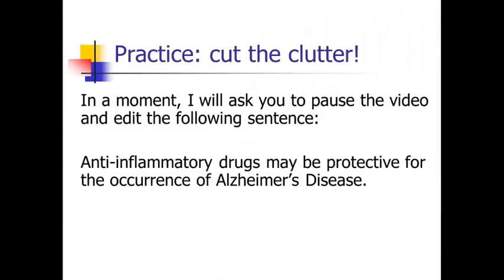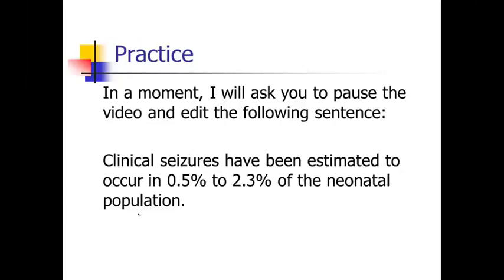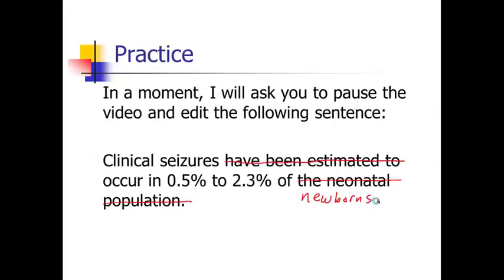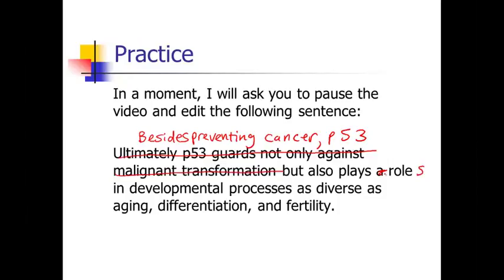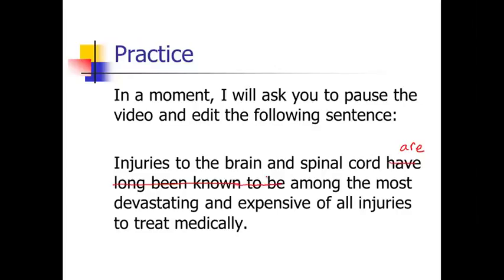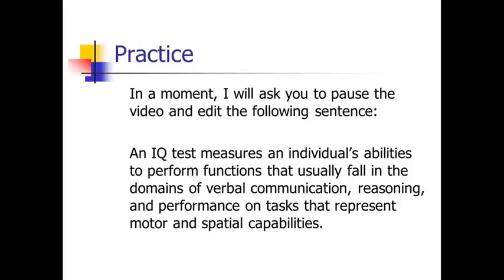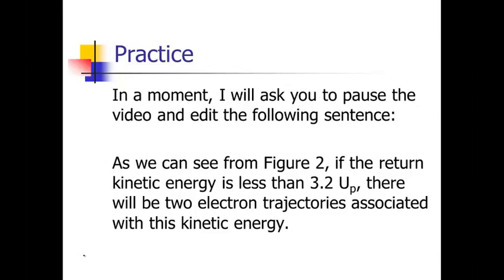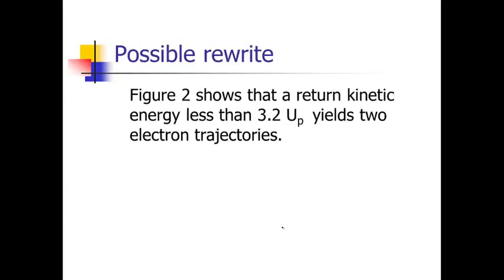006 1 6 Practicing cutting clutter 9 53